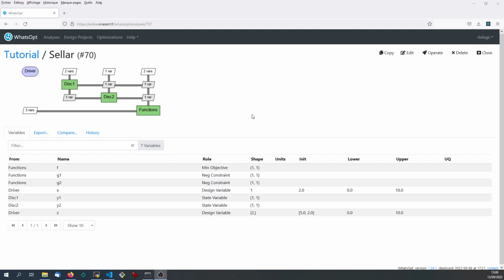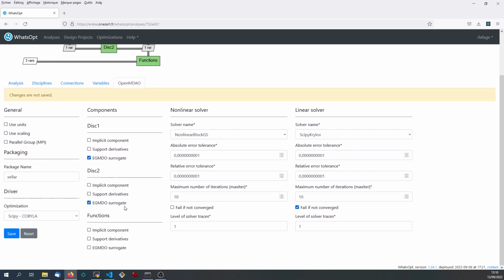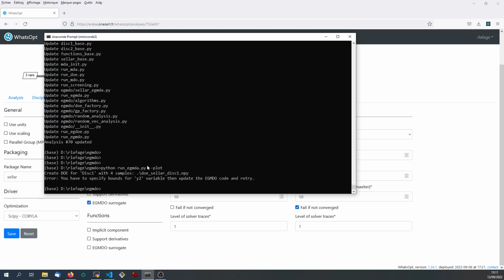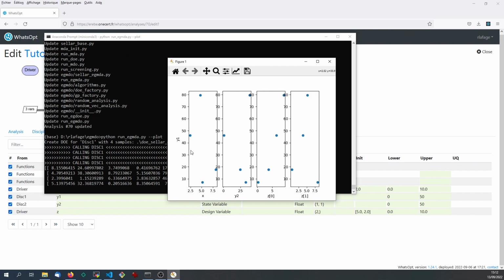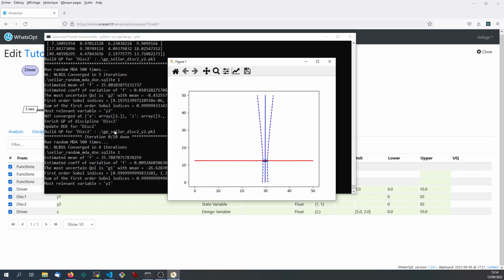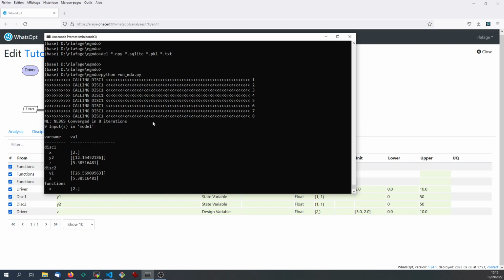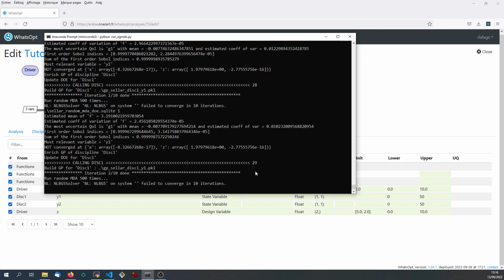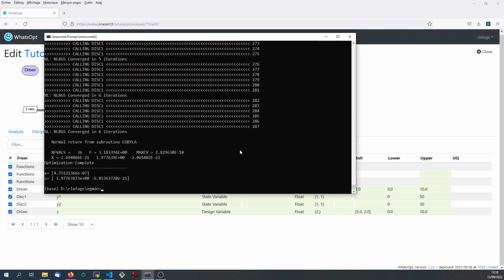17 WhatsOpt egmdo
In this video we see how we have integrated the EGMDO method in WhatsOpt (ref EGMDO